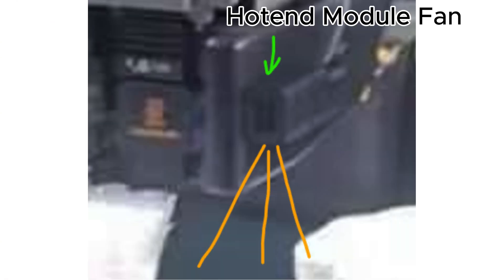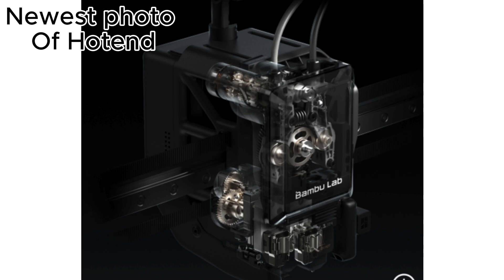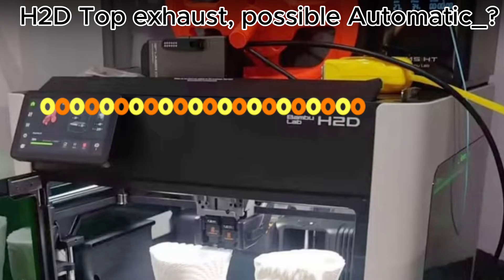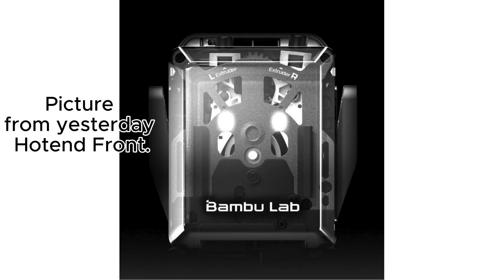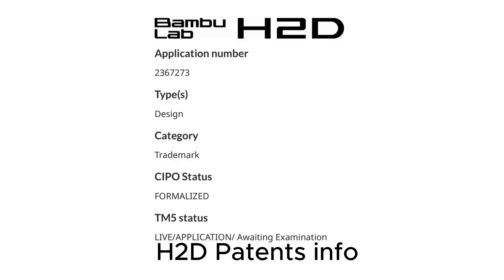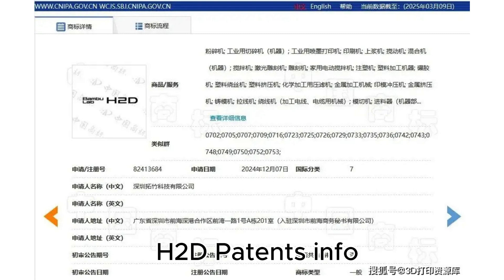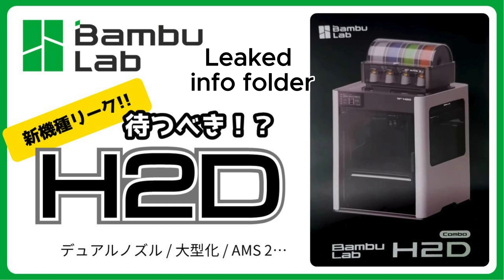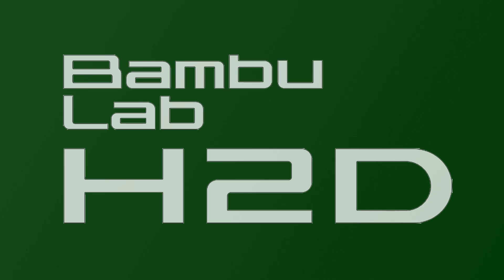Only leak Info !🔥bambu "H2D" : Is This the Ultimate 3D Printer🤯🔥[You Won’t Believe What It Can Do!]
Description : Every known LEAK of H2D bambulab H2D, IT NOW has a OFFICIAL RELESE DATE Of 18th MARCH to 25th *all info released on 25th*. On Bambu Lab own webpage and it’s causing quite the buzz. @Known specs@
Dual nozzle Modular Design
Laser Module With build in Air assist HOSE.
Vinyl Cutter Module
SIDE Air Assist  exhaust for laser
Heater-Dryer  AMS HT
External emergency  Stop Button for laser module
Top LIP for heat exhaust, AUTOMatic_?
Tint Glass for laser
350x320x325 Print Bed
cover for oozing  under Nozzle when switching, so no dripping on build plate.
Filament cutters , 1 on each side of toolhead.
MORE?

⏳ Timestamps :
0:00 intro ALL Current Breaking News on the Bambu H2D.
0:10 1 Print Bed, comparison vs creality k2, Kobra max.
0:15 2 All known  Patent's Bambu have made on the H2D And more Spec info
0:30 3 Hotted shroud fan and Newest *FULL  Picture of the Hotend Extruder Housing
0:43 4 Top Exhaust LIP, (Automatic?)
1:02 5 Patents Info Slides
1:35 6 Air Assist / Laser / Vinyl cutter modules.
1:45 7 Closing: Stay Tuned for Updates,  For more Official Bambu Lab NEWS

Welcome to the latest scoop in the 3D printing world! 🚨 The rumored Bambu H2D has leaked online, and it’s causing quite the buzz. From hybrid filament-and-resin capabilities to AI-driven calibration, Modular Nozzle, this printer could be a game-changer. In this video, we dive into the leaks, rumours, picture and community reactions to uncover what makes the Bambu Lab H2D so exciting—and whether it lives up to the hype.

📚 Key Topics Covered in Video :
Hybrid Printing : Dual extrusion AND resin DLP functionality? We break it down.
Advanced Features : AI calibration, modular design, and an enclosed chamber for temperature control.
Community Buzz : Excited tweets, skeptical Reddit posts, and forum threads debating the leaks.
Market Impact : Could the H2D compete with industry giants like Prusa and Ultimaker?

💡 Got Questions or Thoughts?
Are you excited about the H2D, or do you think it’s overhyped? Drop your predictions, theories, or favourite 3D printing tips—we’d love to hear from you!

🎥Upcoming Videos.
Prints and hobby Station Build, Airbrush station  coming soon

Modular Nozzle FDM and Laser
New 3d Printer
H2d Leak
H2D news
H2d Video
New Bambu Larger 3d Printer
bambulab Lab H2D
3dprinting printer leak
Rumored features
Dual extruders
Larger build volume
Laser cutter function
Community reactions
Humor
Memes
Funny
Entertaining
Informative
Watch
3D printing community
Makers
Hobbyists
3d printing
H2D
Bambu h2d
3d Stl
Laser

3D printing: The core technology of creating three-dimensional objects from digital files.
Hobby: Represents the recreational aspect of using 3D printing for enjoyment.
DIY: Stands for do-it-yourself, a common approach in 3D printing projects.
Maker: Refers to enthusiasts who create using tools like 3D printers.
Design: The process of creating digital blueprints for printing.
Modeling: Crafting 3D models, a key step in the printing process.
Prototyping: Making test models, popular among hobbyists.
Customization: Personalizing objects, a major appeal of 3D printing.
Filament: The primary material used in many 3D printers, like PLA or ABS.
Resin: A material used in specific printers, such as SLA models.
FDM: Fused Deposition Modeling, a widely used 3D printing method for hobbyists.
SLA: Stereolithography, another popular printing technology for detailed work.
Software: Tools for designing and preparing models, like CAD or slicing programs.
Community: Online and local groups where hobbyists share ideas and projects.
Projects: Creations made with 3D printing, from simple to complex.
Miniatures: Small-scale models, often for games like Dungeons & Dragons.
Cosplay: Crafting costume pieces and props using 3D printing.
Gadgets: Useful or fun devices printed for personal use.
Art: Artistic creations, showcasing the creative side of 3D printing.
Technology: The innovative tech underpinning this hobby.